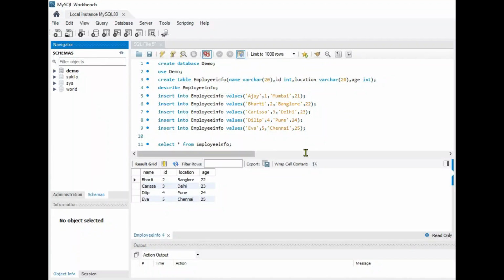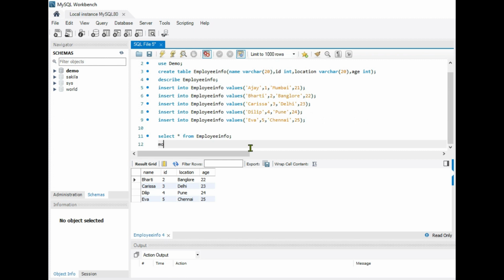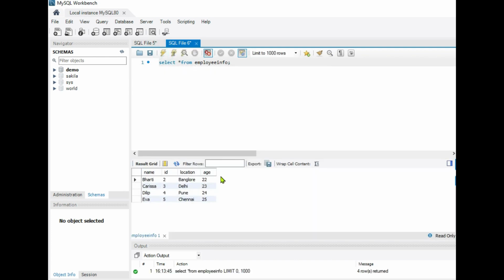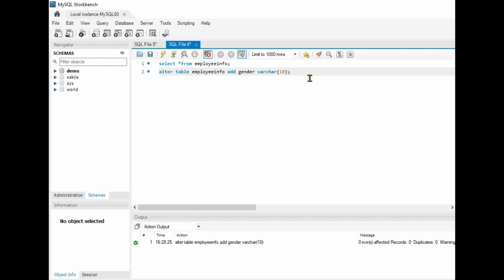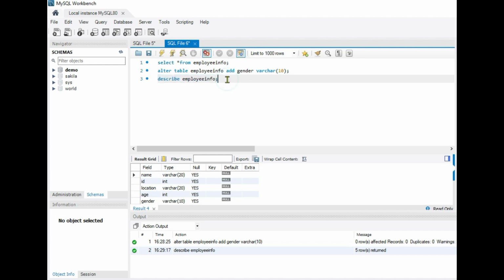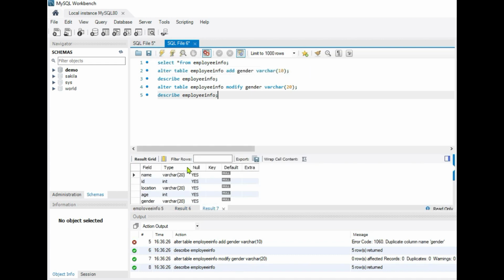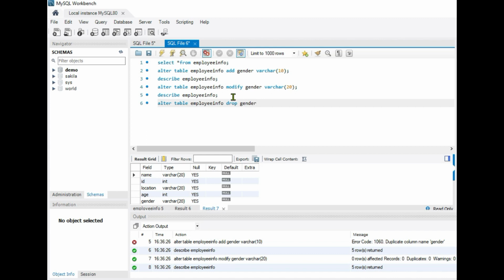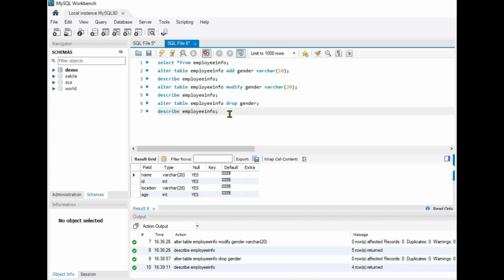How to modify a table in My SQL|| DDL commands||SQL tutorial for beginners.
In this video I am going to talk about how to add a column in table,how to modify table structure and how to delete column in table using Alter command in my SQL .

Timestamp:
00:00:00 Introduction
00:00:42 add new column
00:02:58 alter with addition of new column
00:05:48 Modify column in table
00:08:08 delete colmn in table